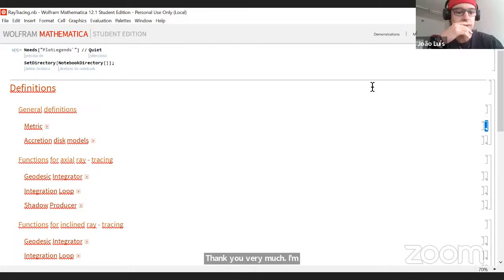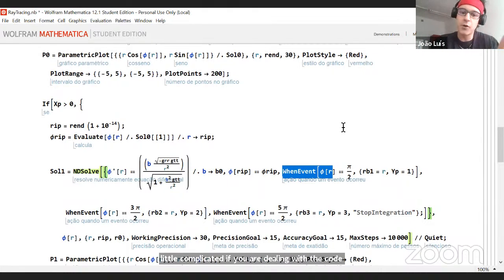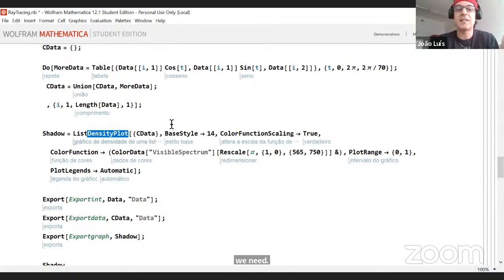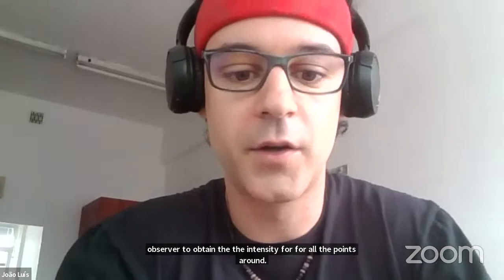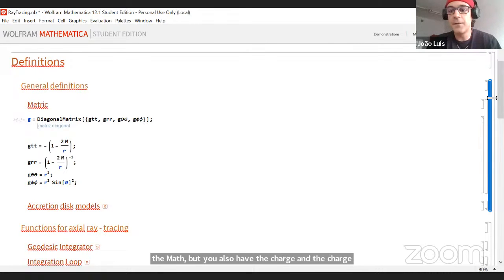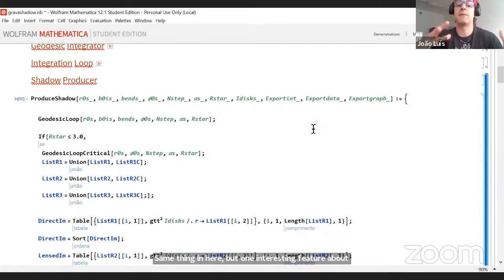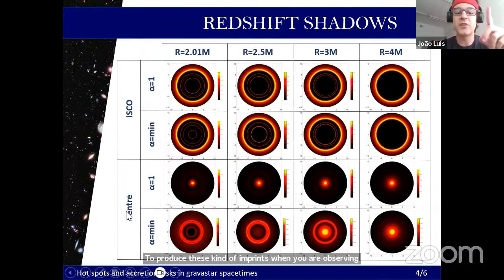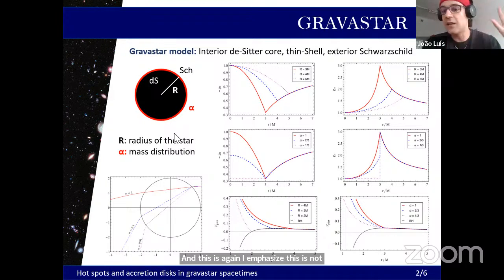i-COOP Workshop on CO&MAG - Part IIIb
This is Part IIIb (after coffee break) of the I-COOP Workshop on Compact Objects and Metric-Affine Gravity, which was held at the Department of Theoretical Physics of the University of Valencia on June 6, 2024.